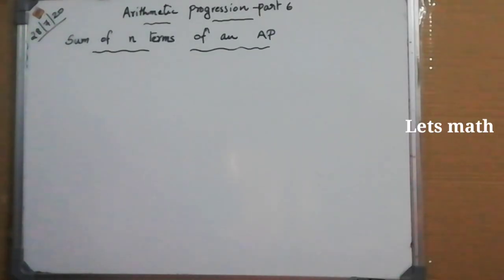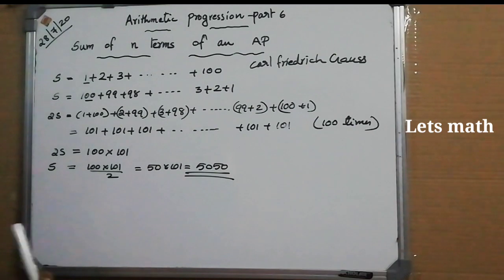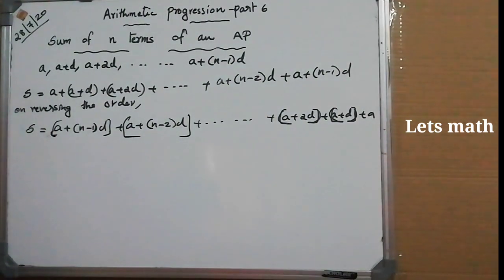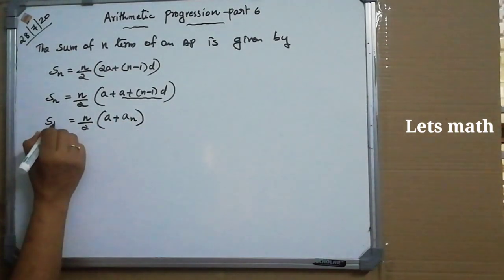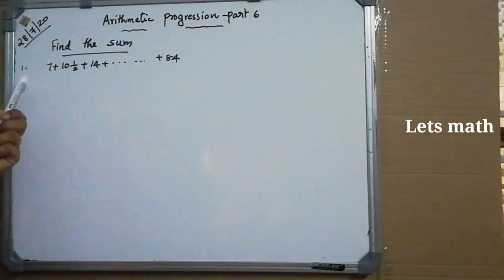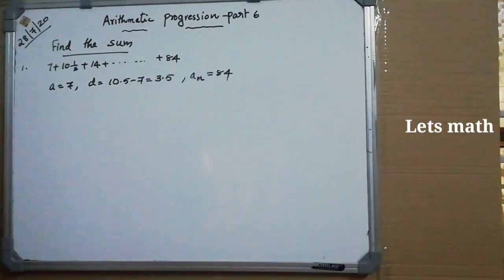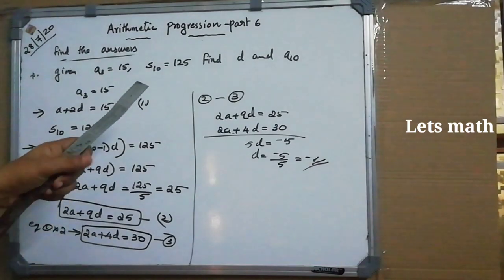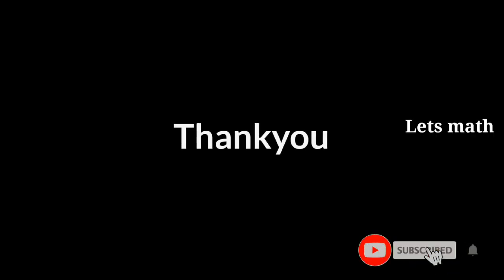ARITHMETIC PROGRESSION | PART 6 | 10TH CBSE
Classes of CBSE (NCERT) 10TH SYALLABUS